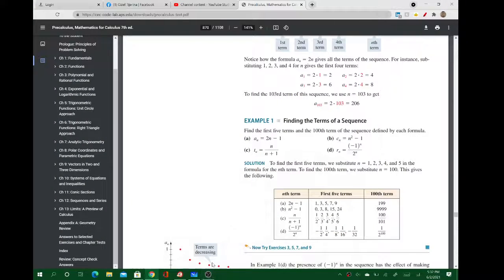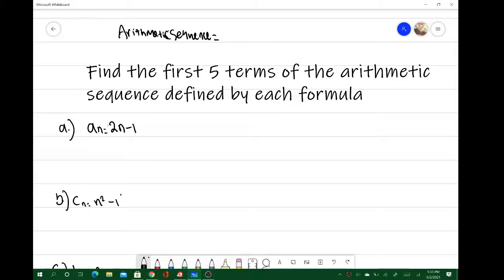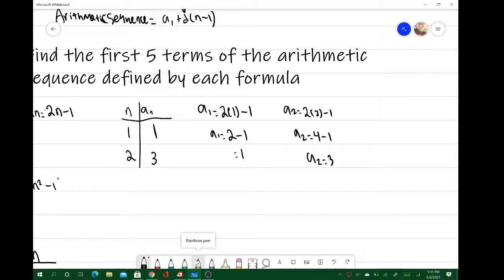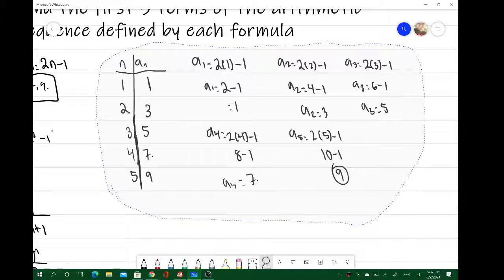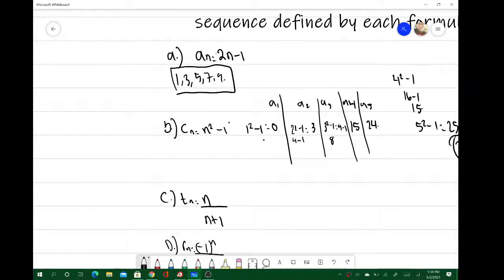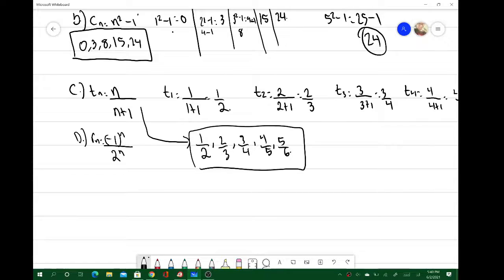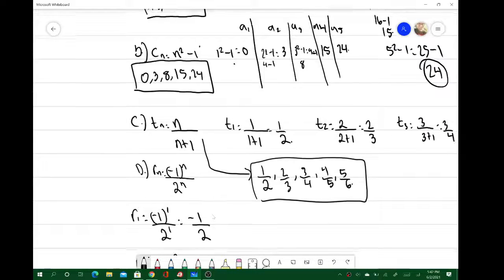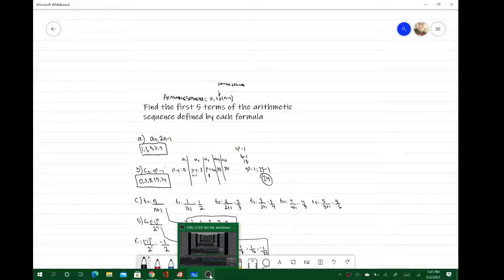How to find the first nth terms of a sequence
Hi guys!!! In this video, we introduce sequences and series. Now, this specific example is very simple. All it asks is that we evaluate the first FIVE terms of each sequence.